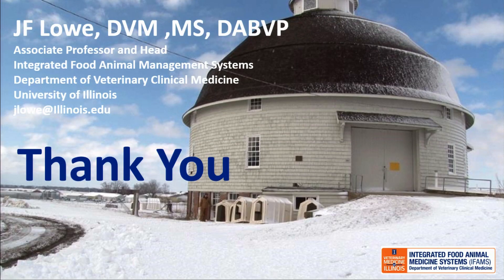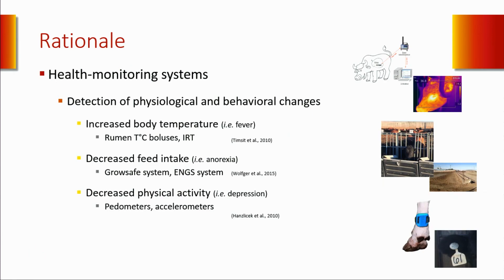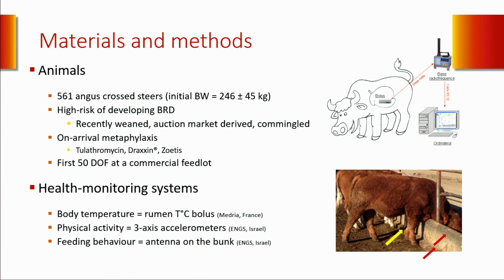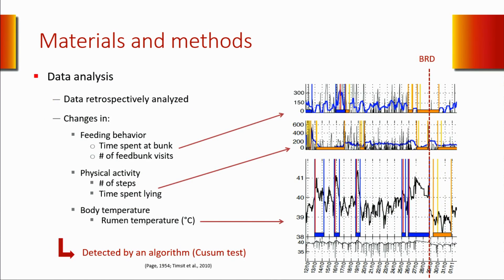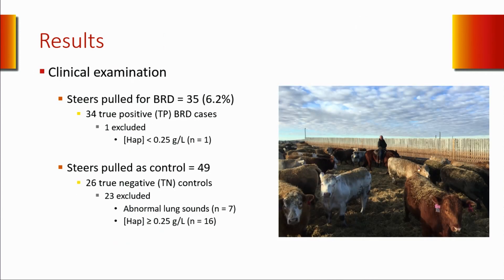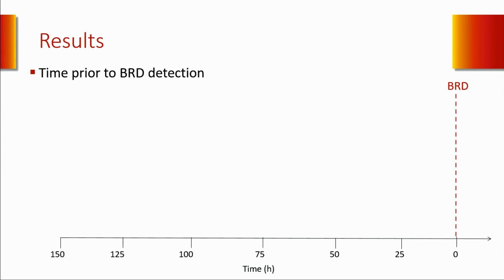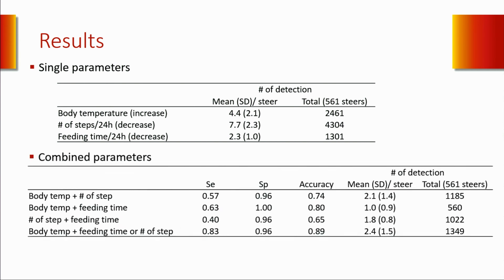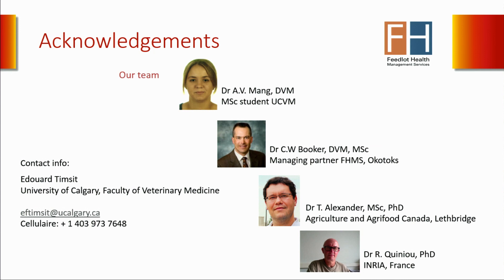Detection of bovine respiratory disease (BRD) in feedlot cattle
Edouard Timsit, University of Calgary

Detection of bovine respiratory disease (BRD) in feedlot cattle using multiple health-monitoring systems